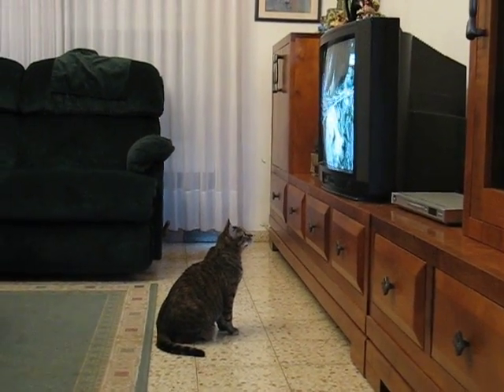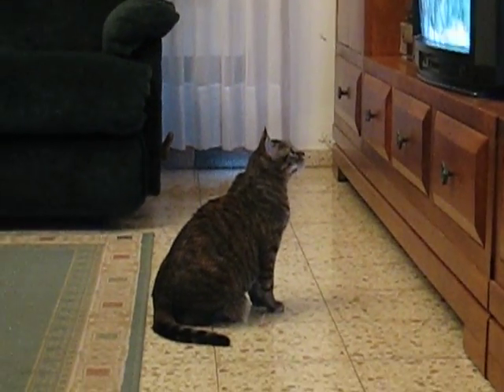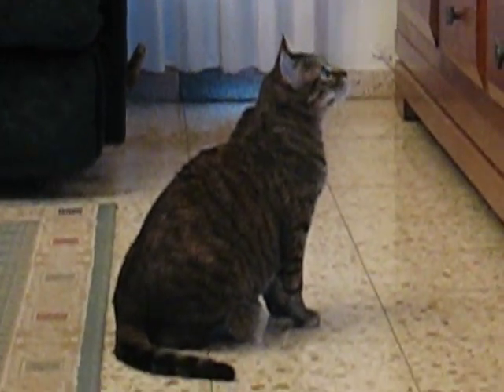crazy cat watches tv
קיצי רואה טלביזיה
crazy cat watches television